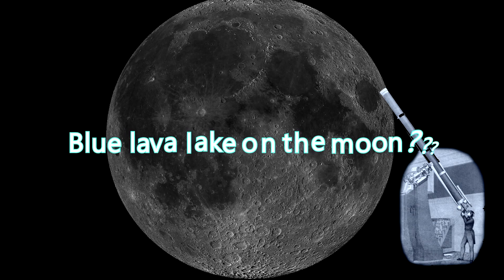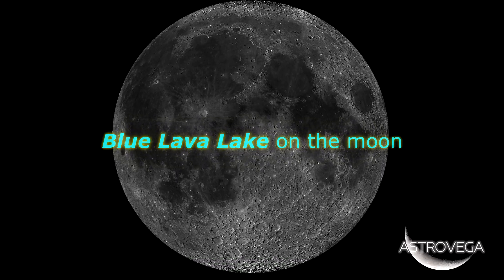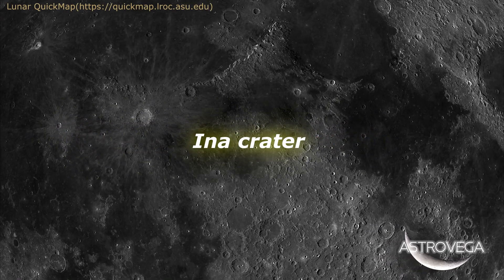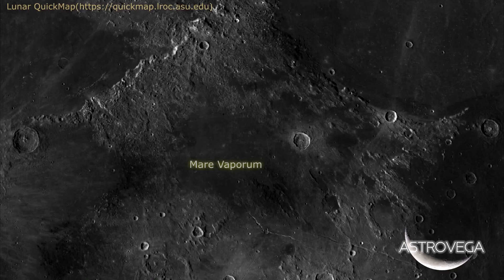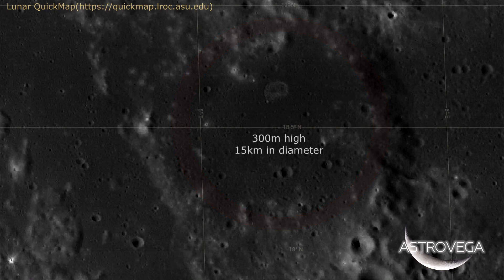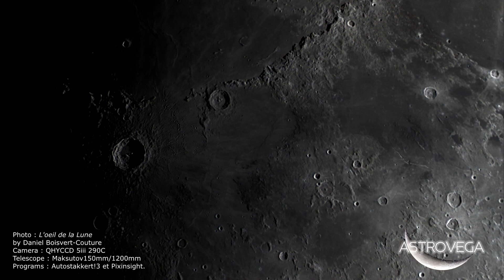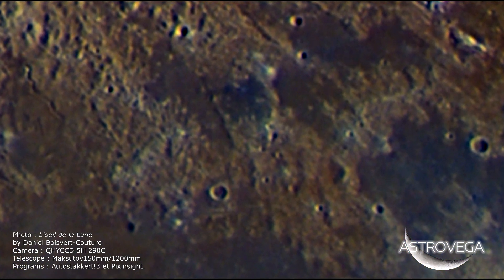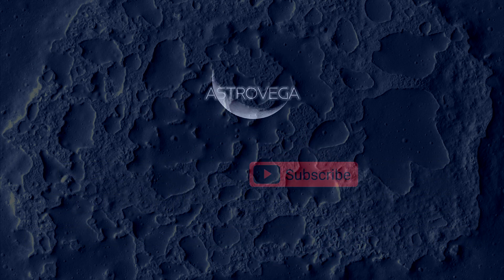Let's find the Blue Lava Lake on the Moon (Ina crater)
This video allows us to learn how to find the Ina crater which is interpreted as an ancient lava lake on the moon.
Credits:
Video produced by AstroVega.
NASA images courtesy of NASA.
Photo, ¨ The Eye of the Moon¨, by Daniel Boisvert-Couture.
Other photos / images by Stefano Pando and Daniel Boisvert-Couture.